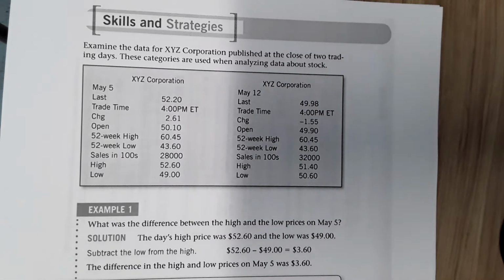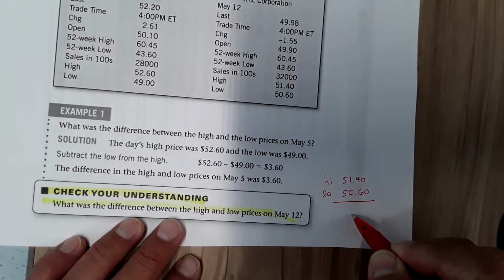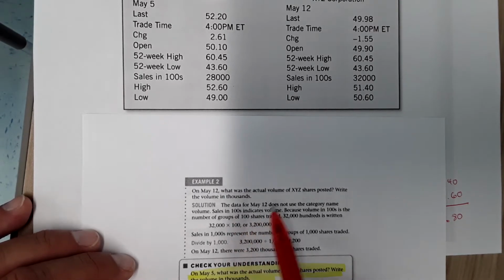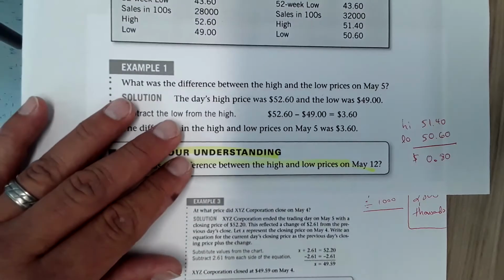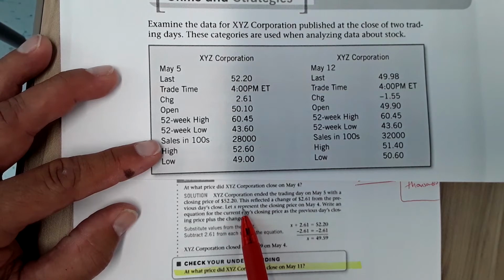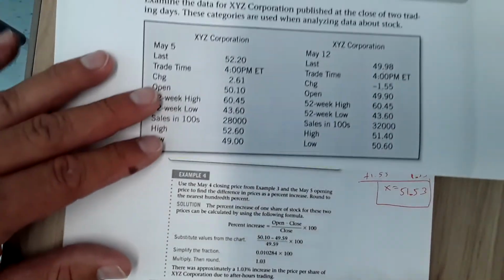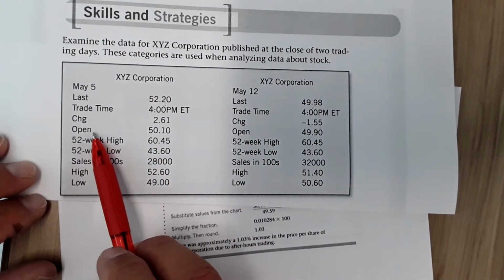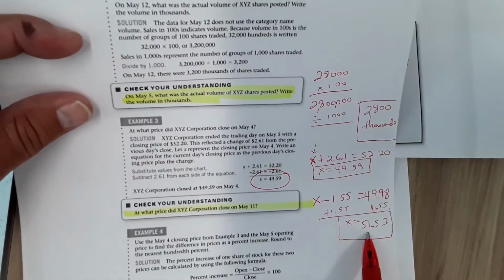Week 3 assignment 6 FA